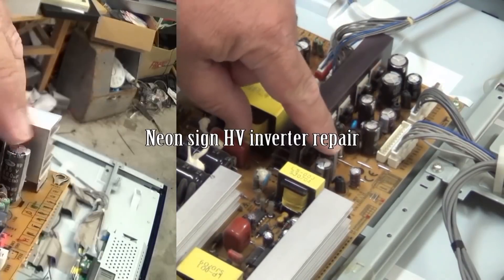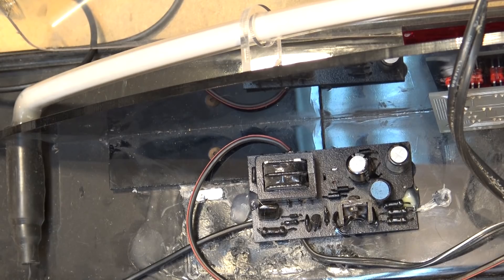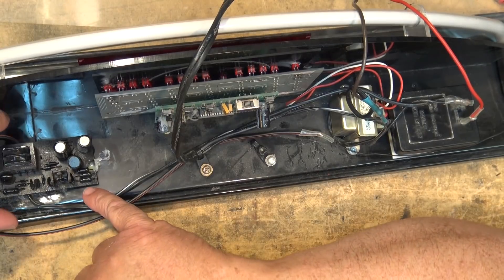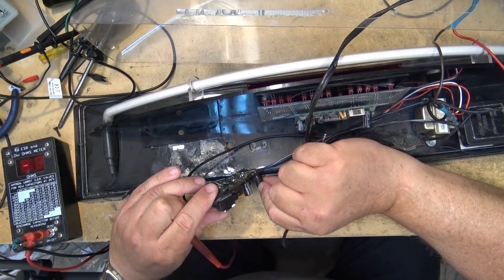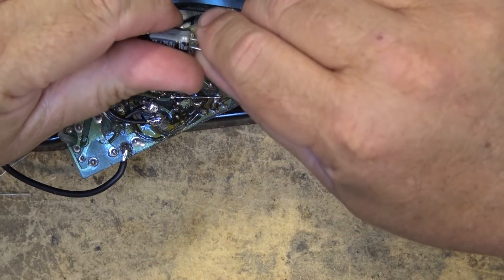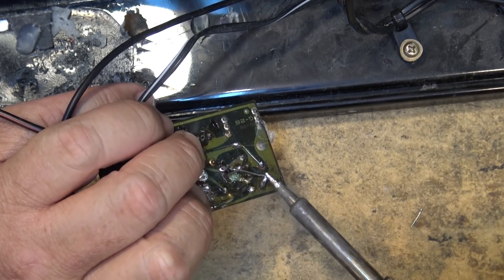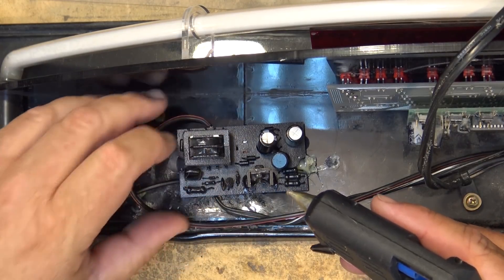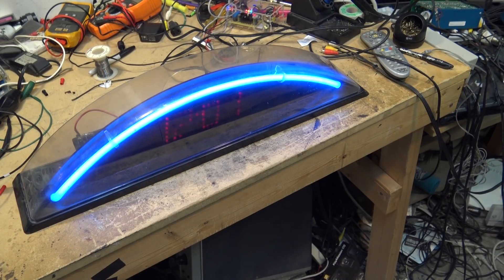Neon tube inverter repair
HV inverter used on small neon signs  is repaired